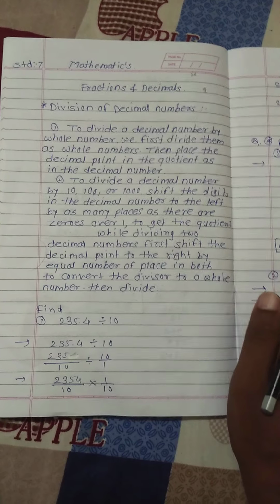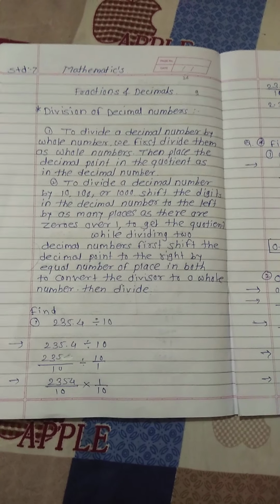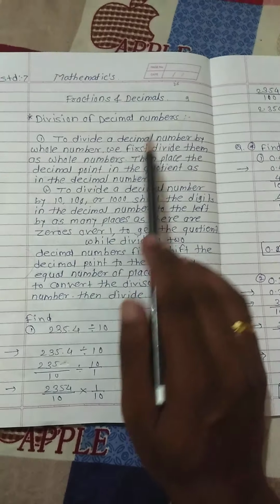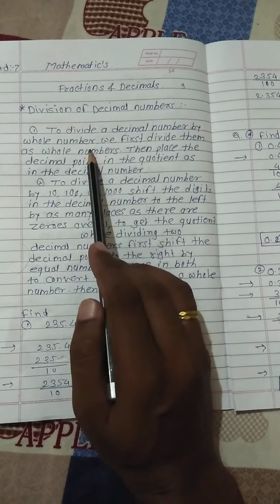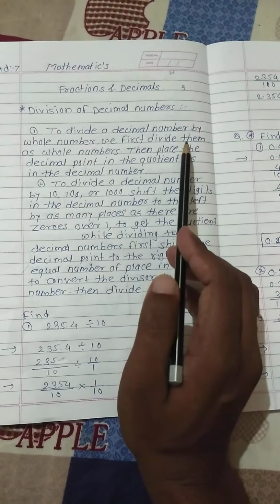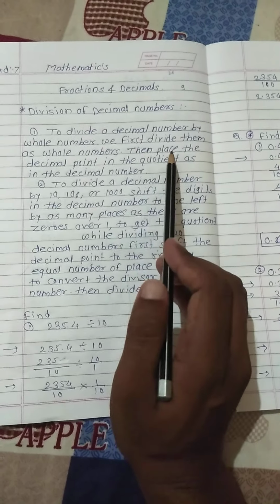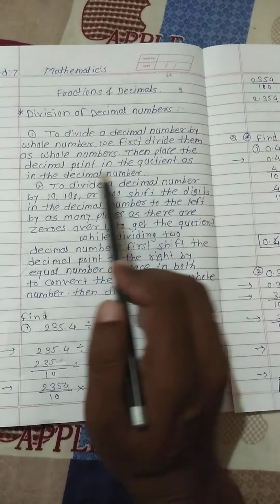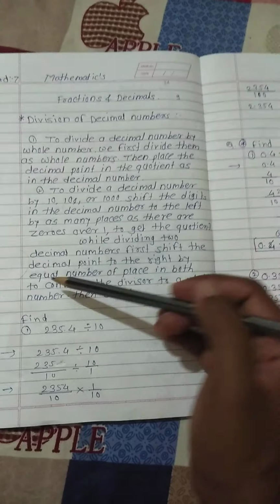Fractions and decimals 9